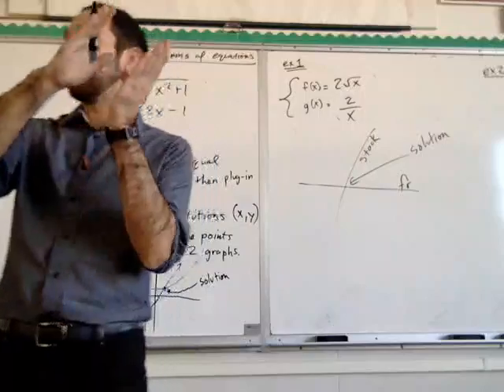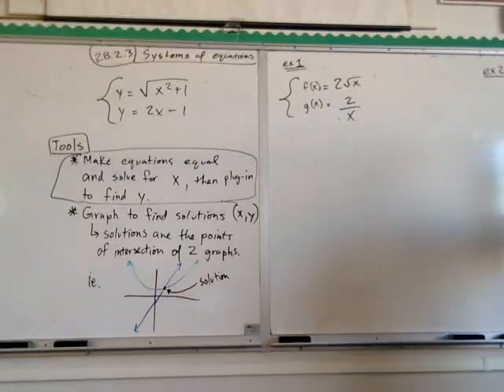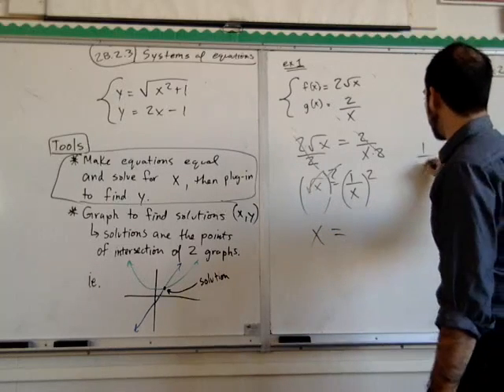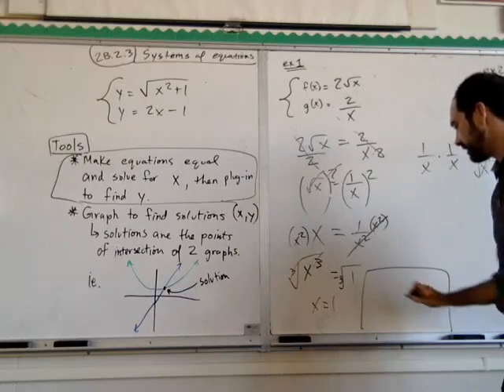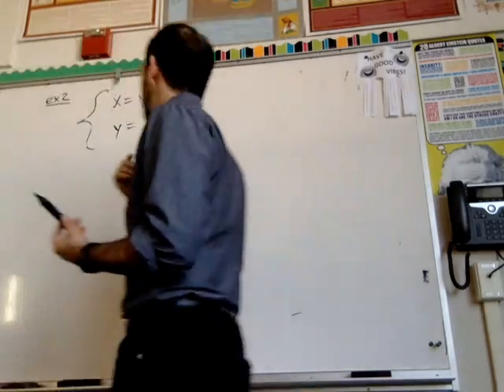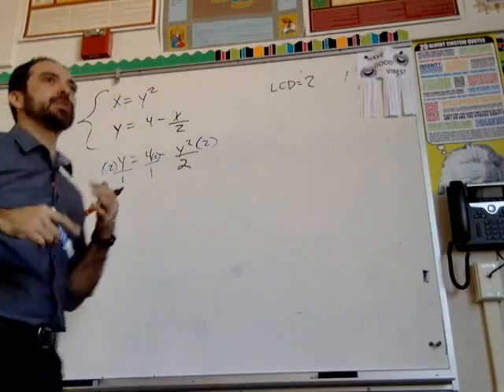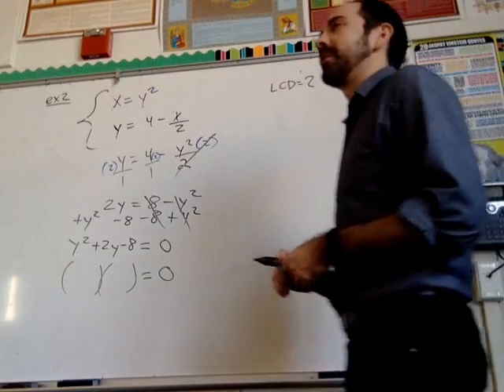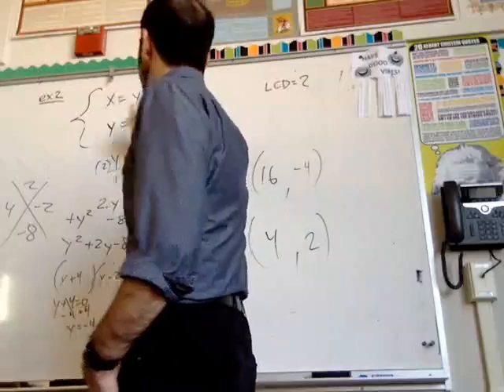M3 Lesson 2B.2.3 Systems of Equations (radicals/rational)